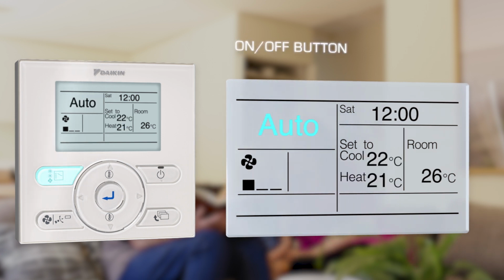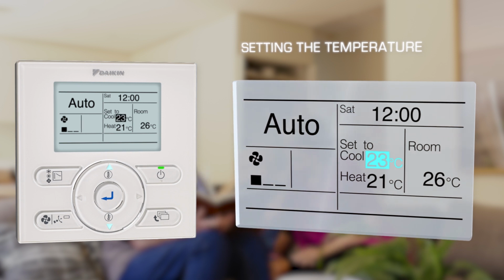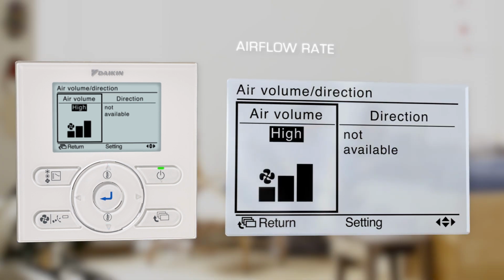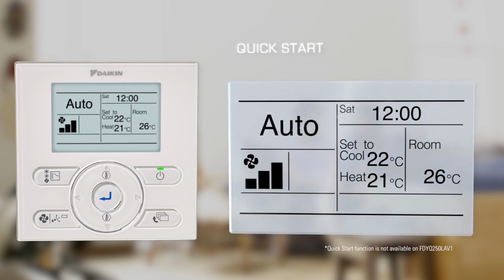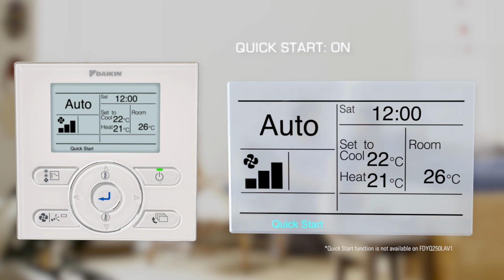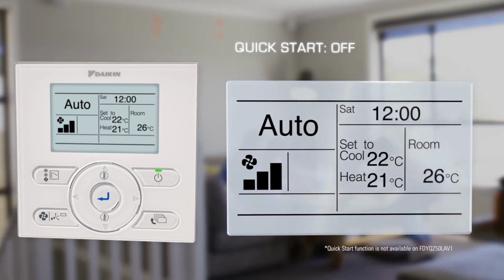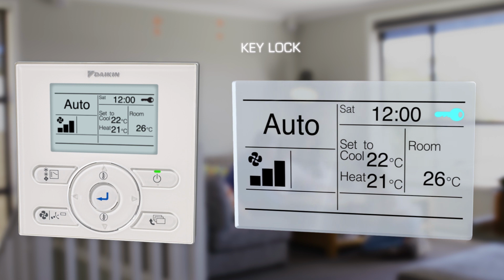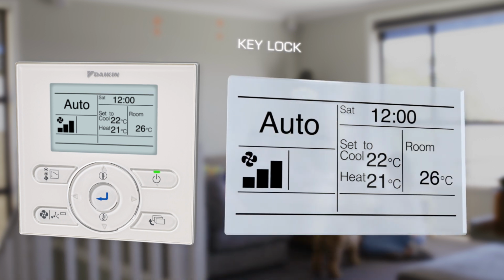How to Use Daikin NavEase Controller | Basic Ducted Aircon Functions Made Easy 👌❄️🔥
📱 New to the Daikin NavEase controller? This simple guide walks you through the basic operations so you can start using your ducted air conditioner like a pro.

✅ Turn the system ON/OFF
✅ Change modes (cooling/heating/fan)
✅ Adjust temperature and fan speed
✅ Use simple scheduling

Perfect for new homeowners or anyone upgrading to the NavEase controller.

🎥 Video by Morphett Air – Daikin experts in Adelaide since 1971!